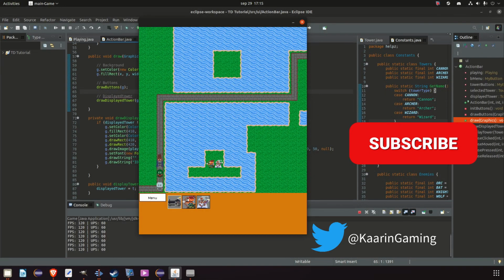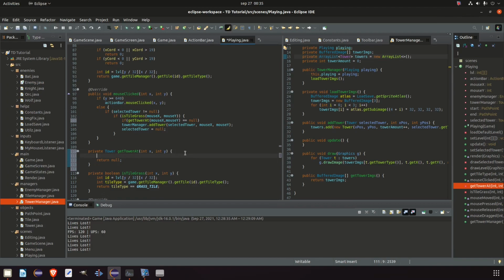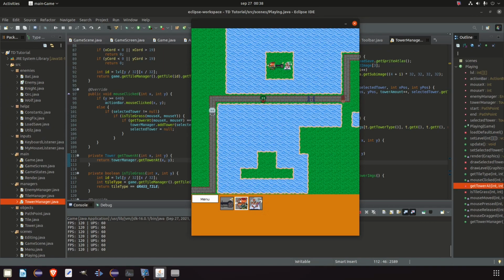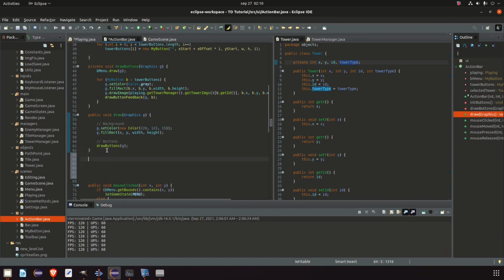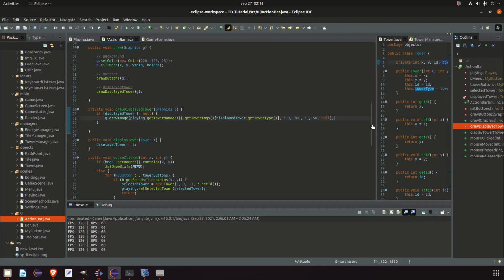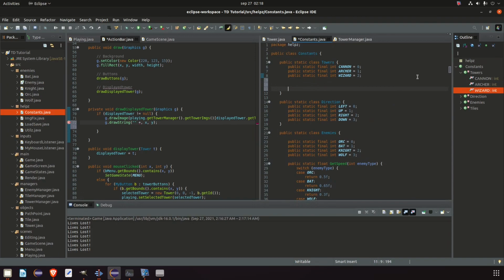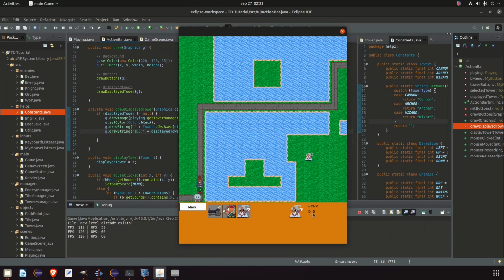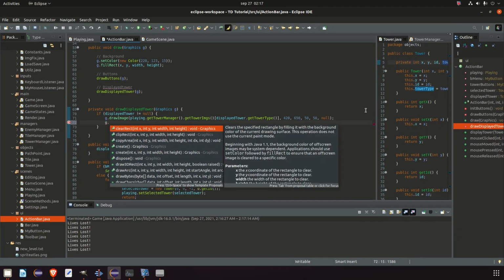Java Game Development TUTORIAL - Episode #19 - Towers - Part #3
Timestamps:
00:00 Intro
00:16 Disable tower on tower placement
04:08 Testing
04:39 Work on selecting a tower begins.
08:49 First result
09:12 De-select the tower
09:51 Changing the position
10:47 Adding more constants
13:24 Adding borders, a new font and a background.
14:42 Final Result
15:18 Outro

Hello, we make our towers clickable and also disable the ability to place tower on top of a tower.